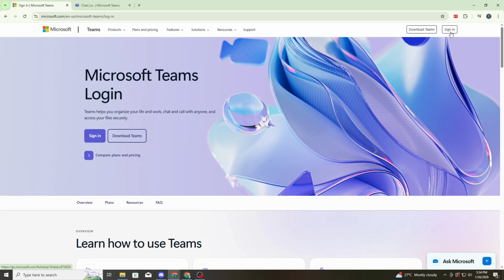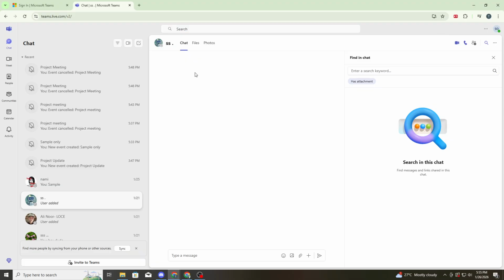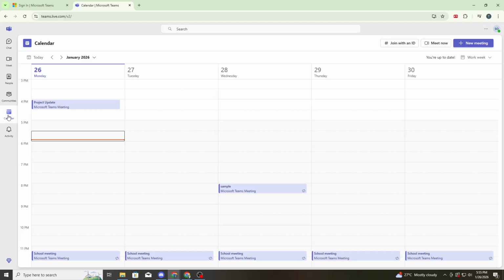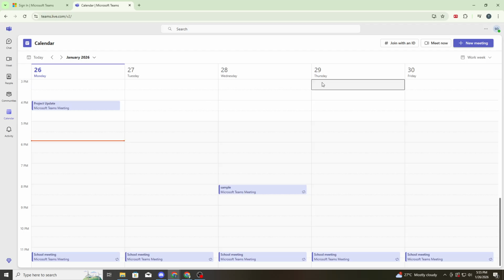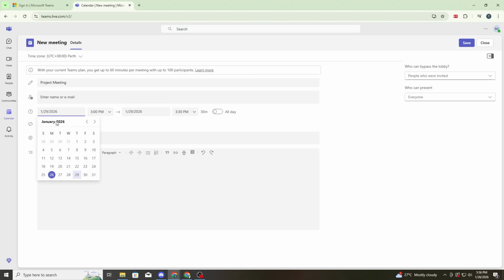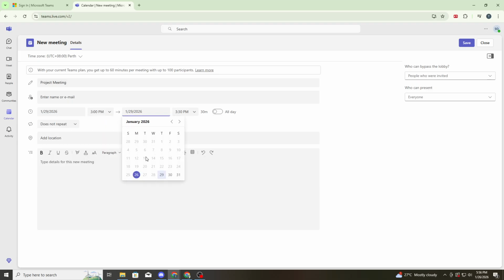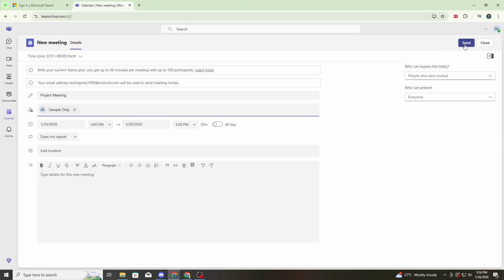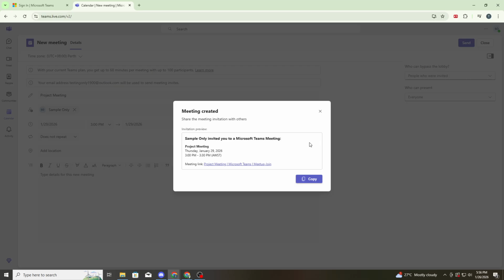How To Create A Shared Calendar Event In Microsoft Teams [2026 Guide]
Learn how to create a "microsoft teams shared calendar" to keep your team aligned and informed. This "microsoft teams tutorial" demonstrates "how to create a shared calendar in teams" for efficient "event management". Utilizing these "collaboration tools" will help you effectively "schedule" team events and improve overall productivity.